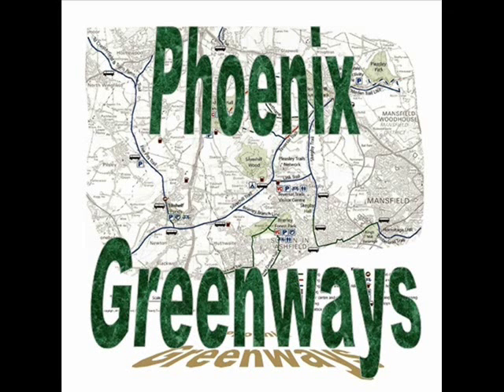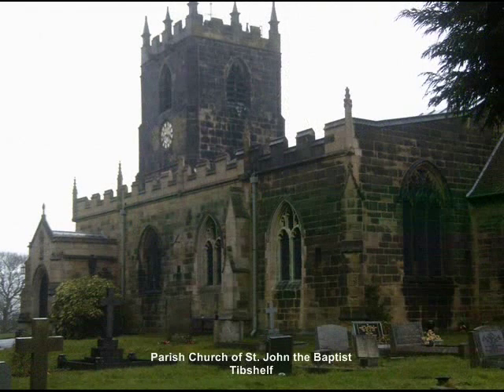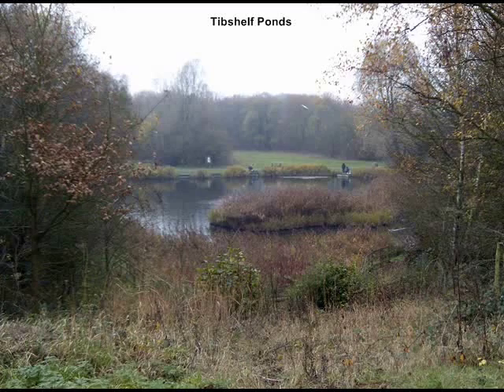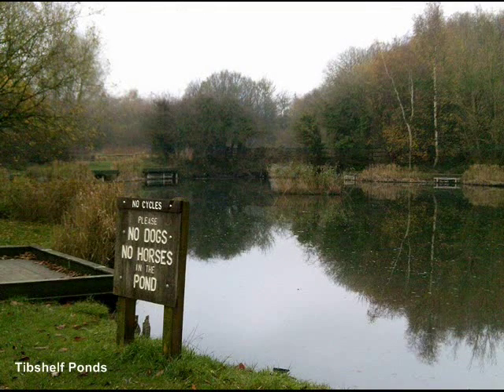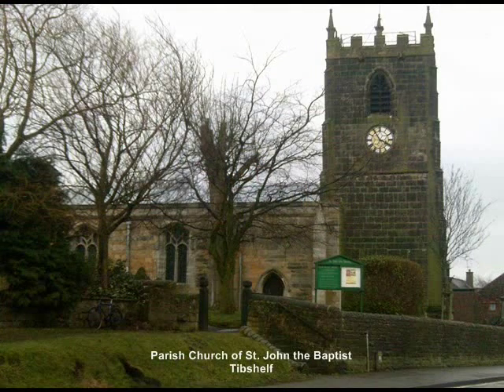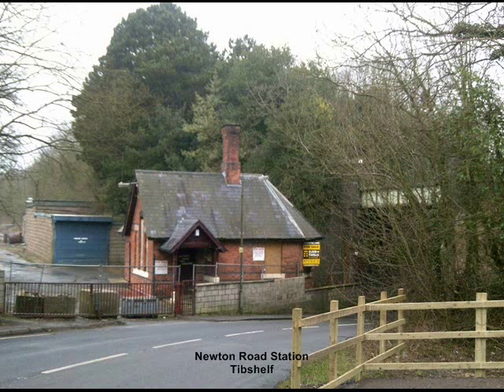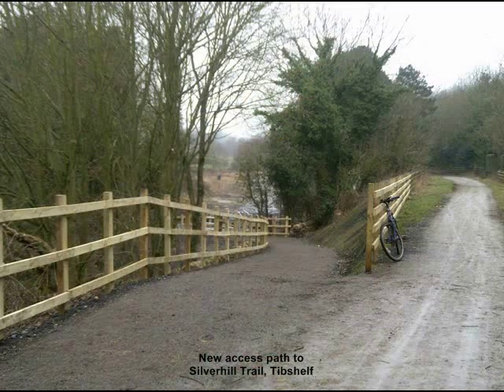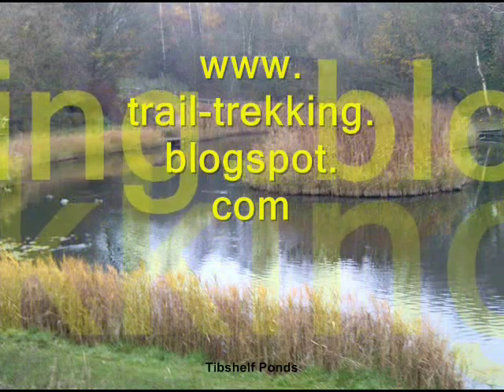Trail Trekking Through Time - Historical Journey Five Pits Trail - 1st stop, Tibshelf. (2nd edition)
View the original 'Trail Trekking' blog post

Video slideshow and voice-over giving a brief history of Tibshelf in Derbyshire and its industrial past.
A remake of the original to compliment the rest in the series.